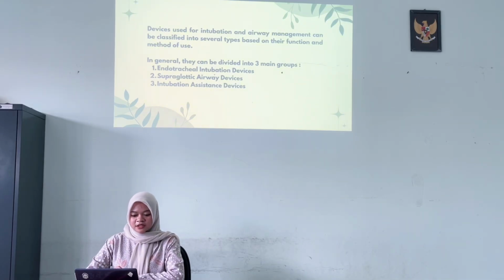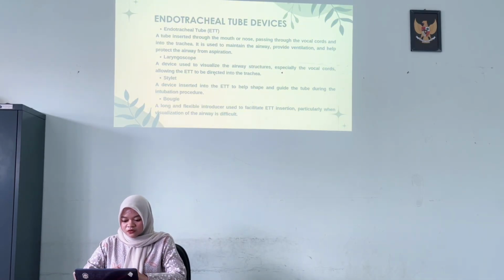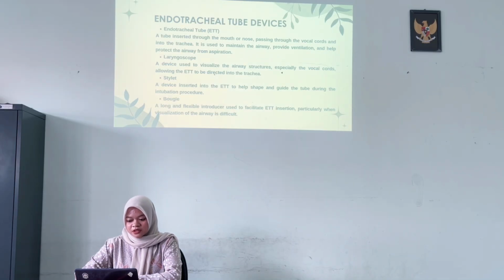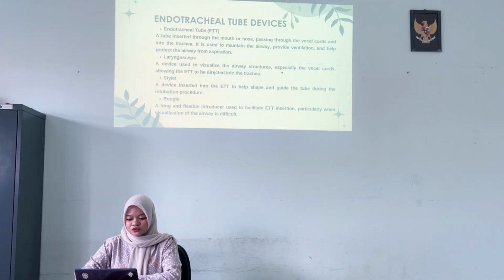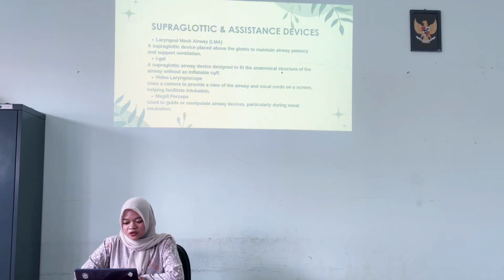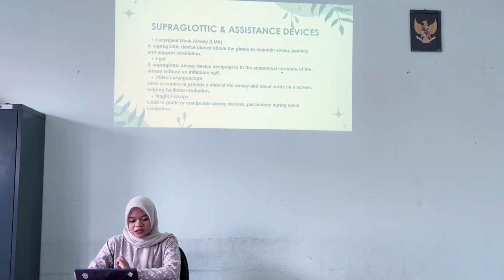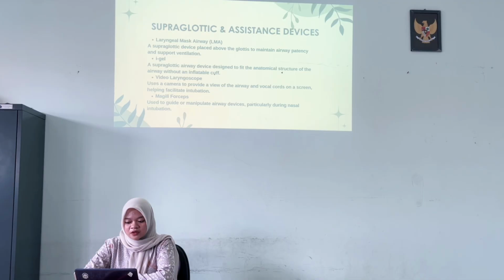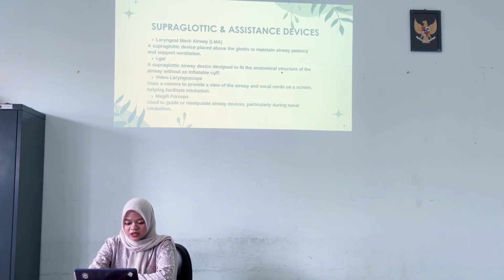Types of Intubation Devices Presentation - Nuhaa Kurnia | P07120323045